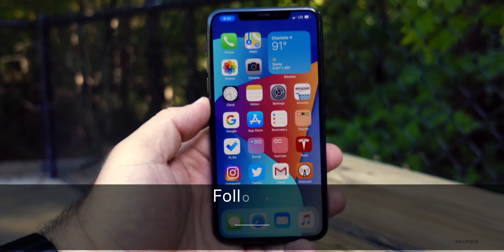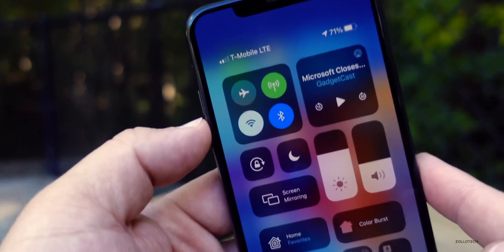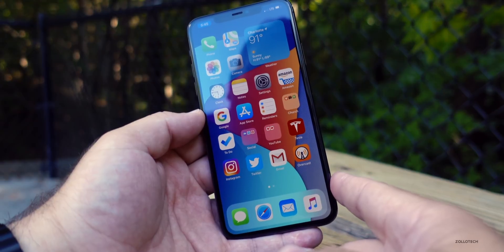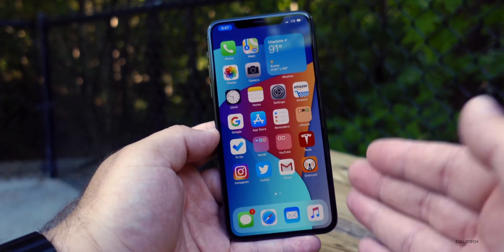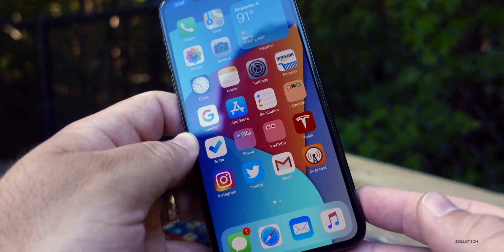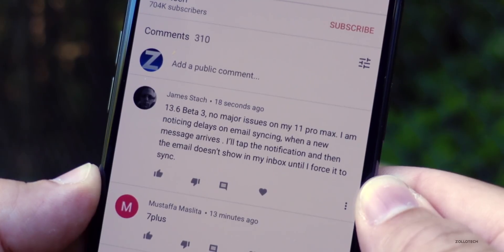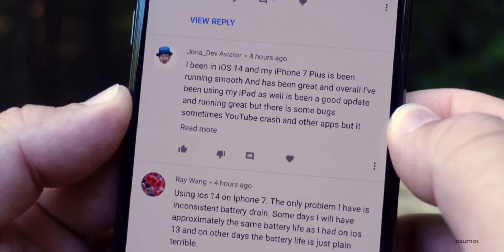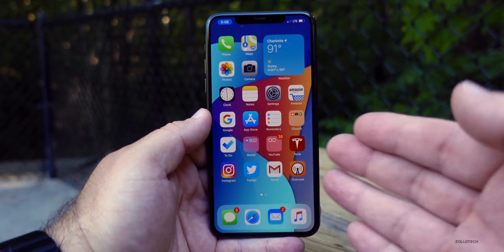iOS 14 Beta 1 and iOS 13.6 Beta 3 - Weekly Follow Up Review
iOS 14 Developer Beta 1 and iOS 13.6 Beta 3 have been out for a few days to over a week. After using iOS 14 Beta 1 for a week and iOS 13.6 Beta 3 for a few days I go over some issues with iOS 14 , the overall experience, battery life, performance and much more. I talk about the iOS 14 public beta release date, iOS 13.6 release as well. I show you iOS 14 on the iPhone 11 Pro Max, and iOS 13.6 Beta on iPhone 11.

***Time Codes***
00:00 - Introduction
00:24 - iOS 13.6 Beta 3
01:28 - iOS 14 Beta 1
02:14 - bugs and issues
05:27 - Performance
05:51 - iOS 14 Beta 2 and Public Beta 1 expected release date
06:15 - Stats
07:21 - Community poll
08:17 - Comments
11:43 - Conclusion
12:10 - Wallpaper
12:23 - Outro
12:43 - End

5 AirPod Tips and Features You Might Not Know